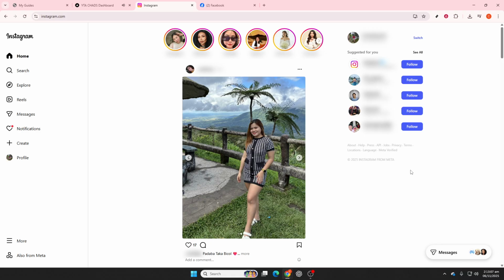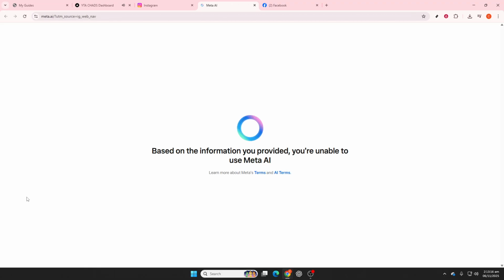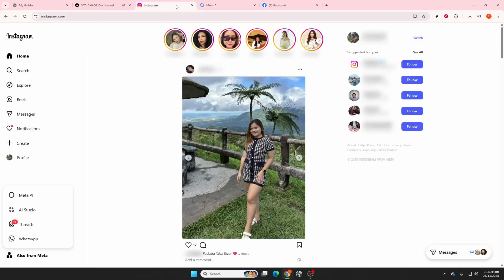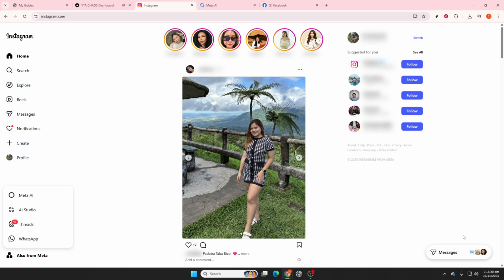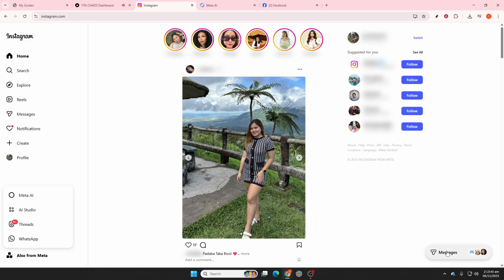How to Use Meta AI on Instagram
Ready to unlock the secret power in your Instagram DMs? Meta AI is seamlessly integrated into Instagram, transforming it into a powerful, free tool for instant answers, creative image generation, and making group chats smarter!

In this complete, step-by-step tutorial, I'll show you the three main ways to access and use Meta AI on Instagram and demonstrate the mind-blowing features you need to start trying today.

🔥 Stop scrolling and start creating! Watch now and master the Meta AI assistant on your Instagram today.